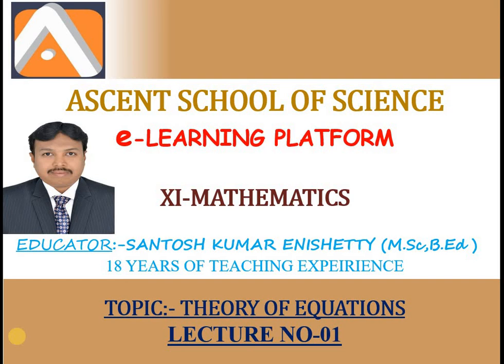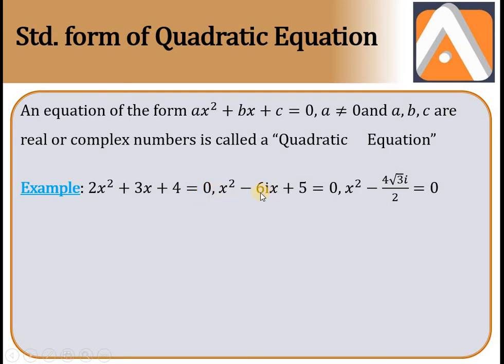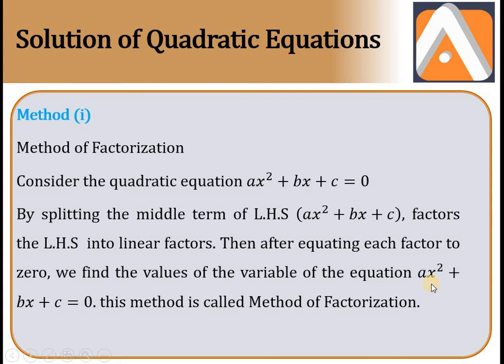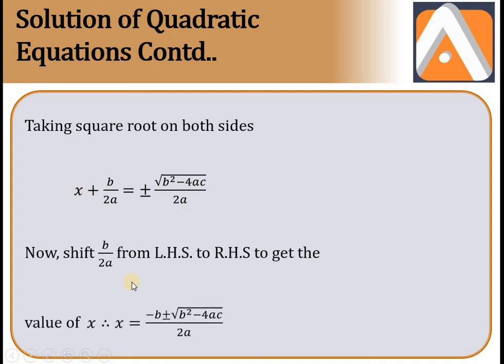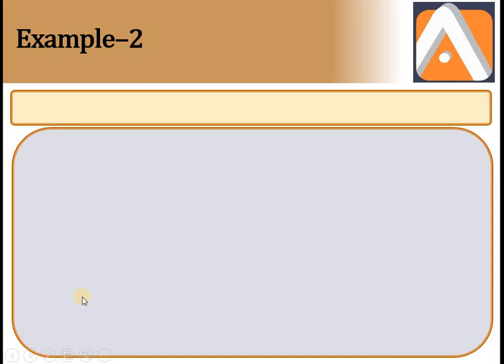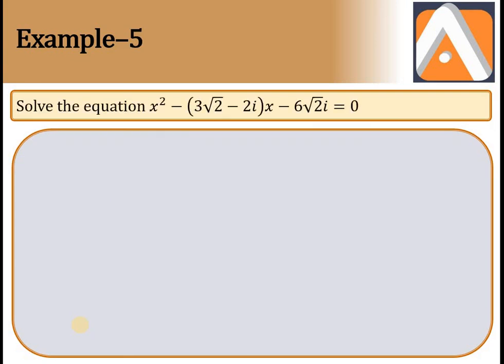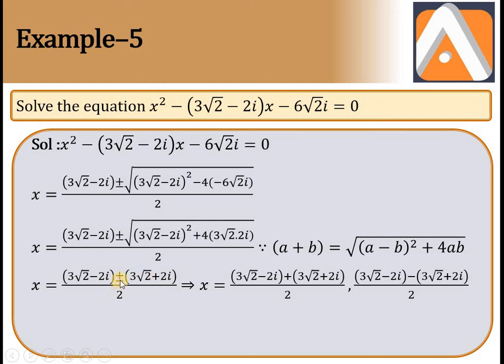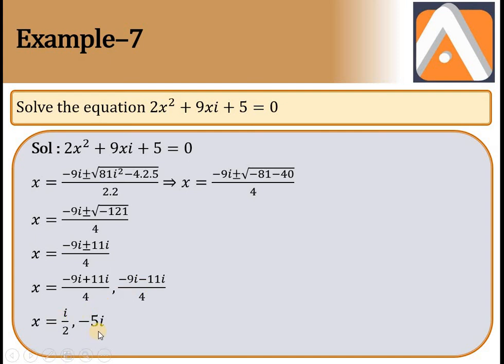Theory of Equations | Introduction & Basics I By Santosh Sir | JEE | Mathematics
Subject: Mathematics.
Class: 11 | JEE
Medium: English
Chapter Name: Theory of Equations
Topic: Introduction & Basics
Lecture By: E. Santosh
School: Ascent School of Science
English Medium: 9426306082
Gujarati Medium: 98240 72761